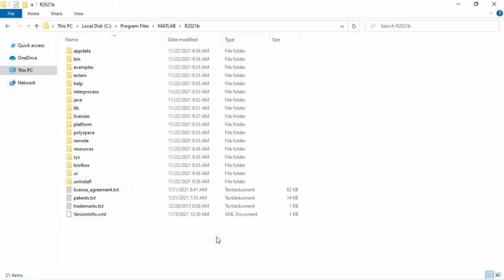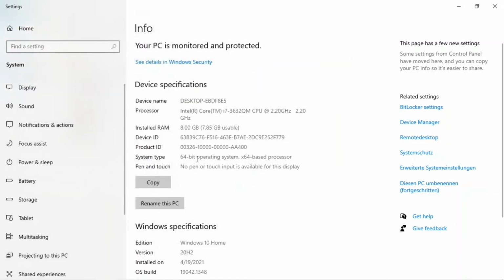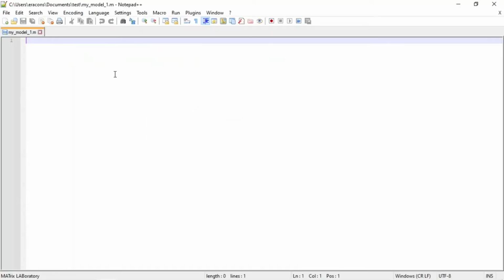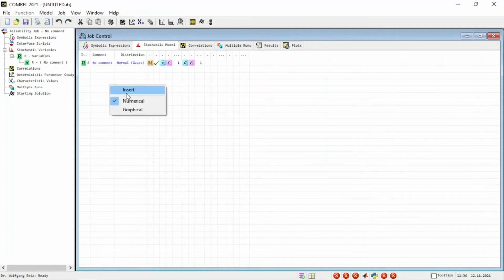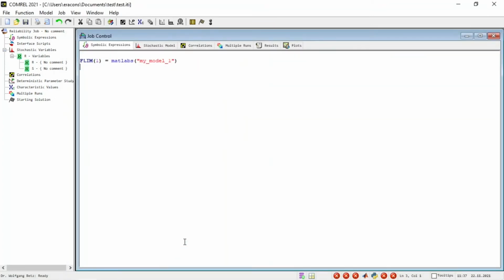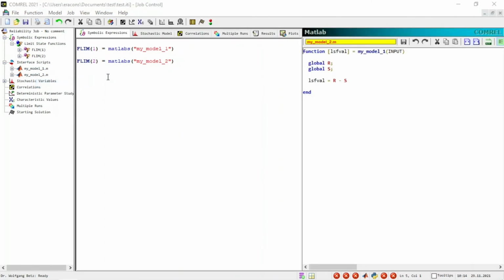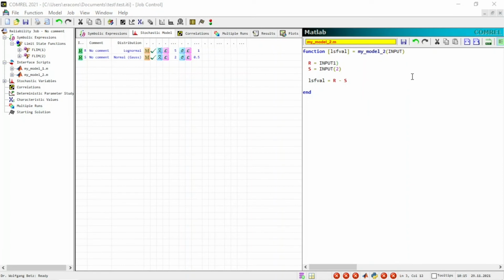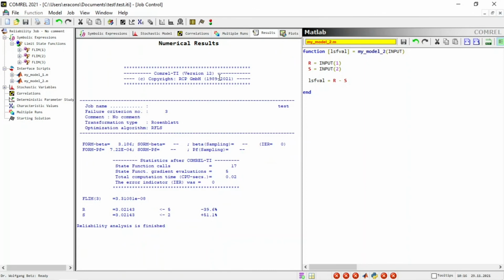How to employ a MATLAB limit state function in STRUREL?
STRUREL allows you to use a MATLAB script as limit state function. Thus, you can integrate any MATLAB-based model into your reliability analysis. The process of coupling MATLAB with STRUREL is straightforward:

(A) In STRUREL, you use the command 'FLIM(1) = matlabs("NAME_OF_YOUR_SCRIP")' to define your MATLAB-based limit state function. Additionally, you need to define all random variables of your problem in the stochastic model.

(B) In MATLAB script, you refer to the random variables by using the 'global'-statement; i.e., 'global NAME_OF_RANDOM_VARIABLE;'. Alternatively, you can also use an input vector of random variables that is passed by STRUREL to the MATLAB function. The value of the limit state function is the return value of your MATLAB function.

As you see, coupling STRUREL to MATLAB is a straightforward process. A more detailed description can be found here: